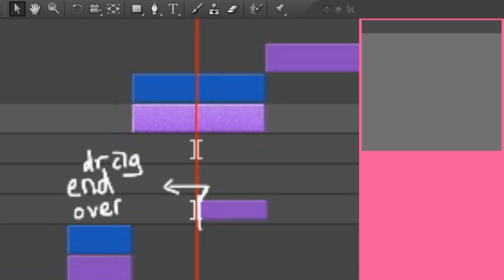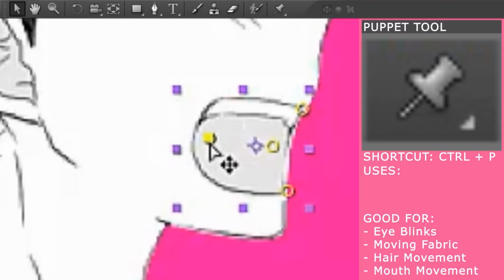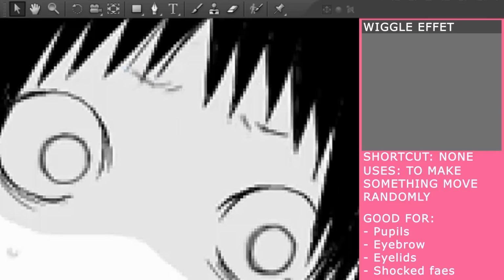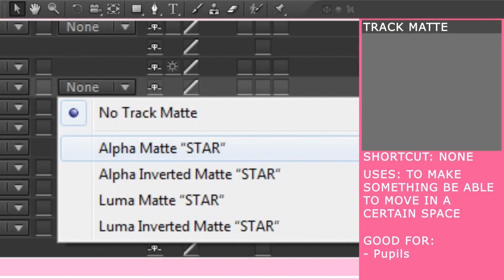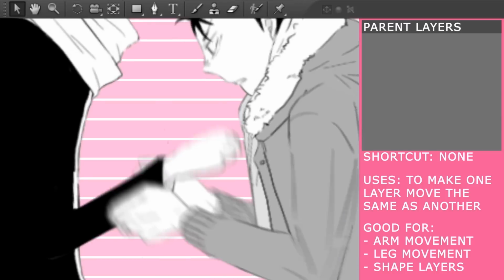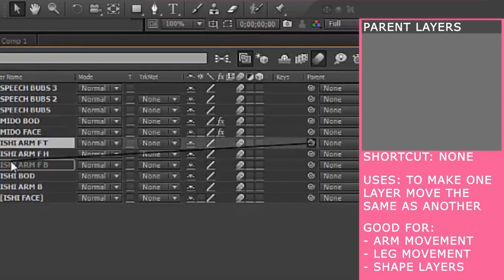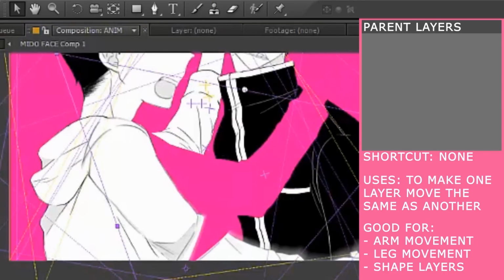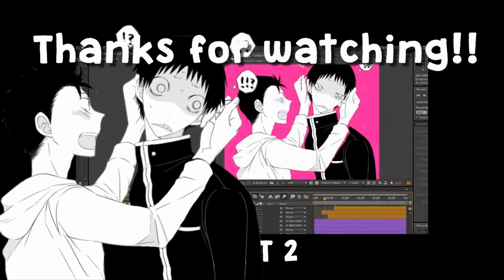Animating Manga/Fanart Tutorial || Part 1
Release the tutorials!!

Ok so thanks to xXWolfMurderessXx helping me with my screen capture problems I can finally do these dang tutorials I promised like 4 months ago.

Starting with the tutorial requested by iEmelien and  xXWolfMurderessXx. Im not really an expert at them but hopefully there's something to take out of from these tutorials.

Also sorry for my voice and for me just kind of pausing alot and messing up my words. I had alot to say but when the recorder started I totally blanked! (оﾟдﾟо) Hopefully its not too cringey. Also this tutorial is loud on my  laptop and quiet on my pc.. IDK WHAT TO TRUST

Anyways I hope this was somewhat helpful
I know I didn't go over some stuff as much as I probably should have (ie. the puppet tool)

If you guys have any questions though I can try to answer them!

Heres some more cool tutorials you can check out if this wasnt what you were looking for